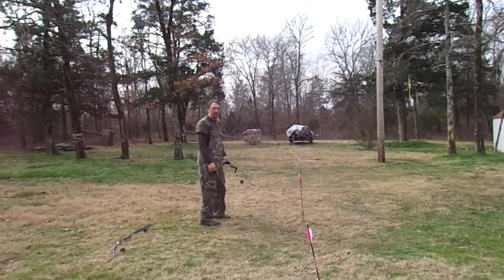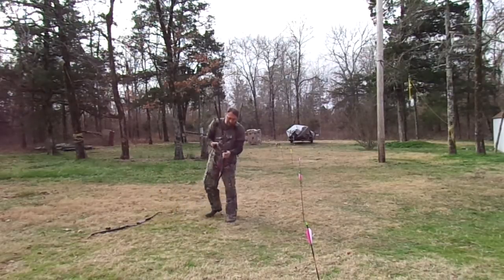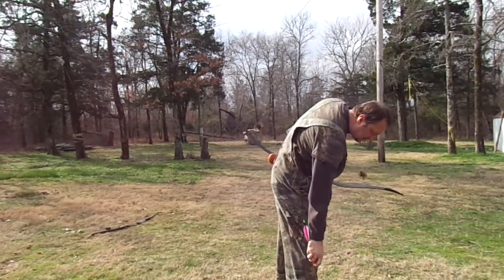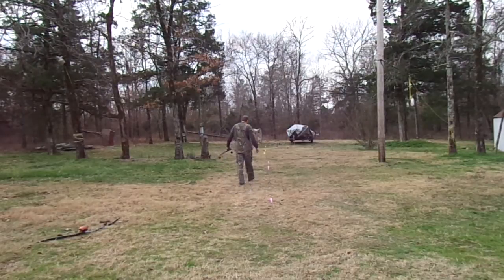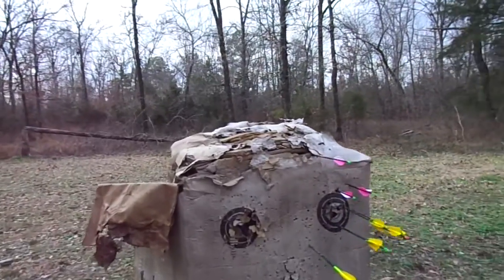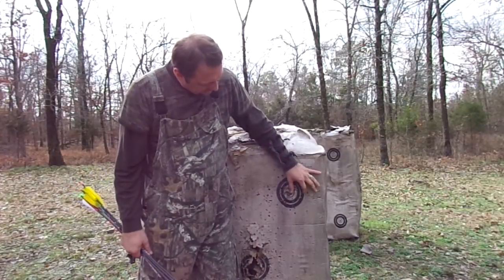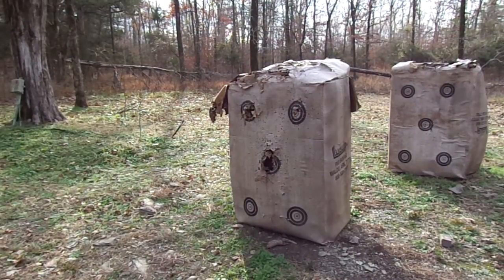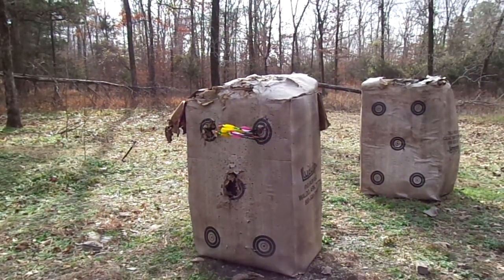traditional instinctive archery by black swan and rip fletching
traditional archer and teacher rip fletching shooting some of his new black swan recurves and longbows while doing some walk back shooting i love this bow man